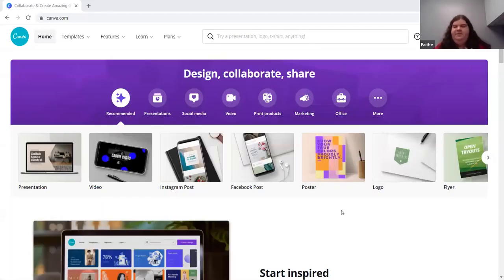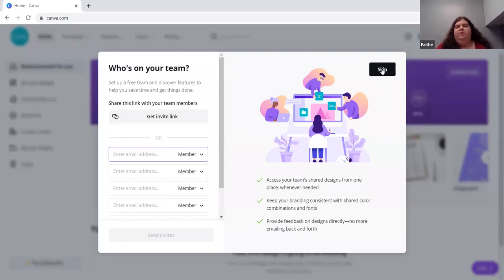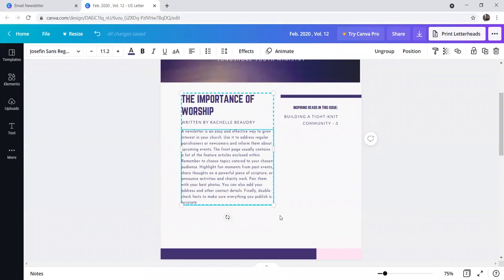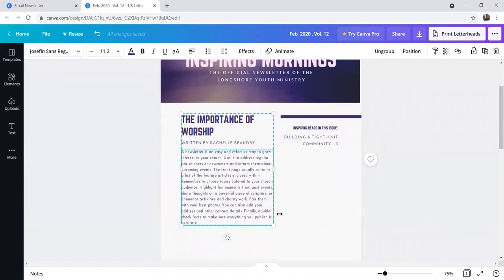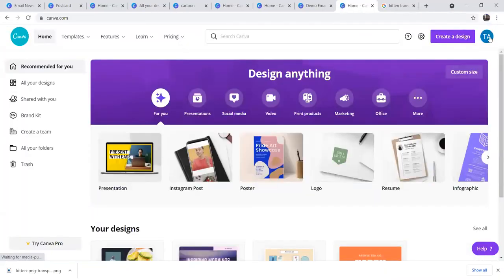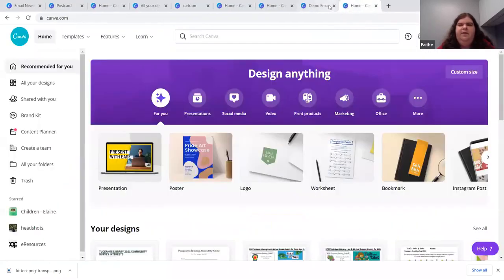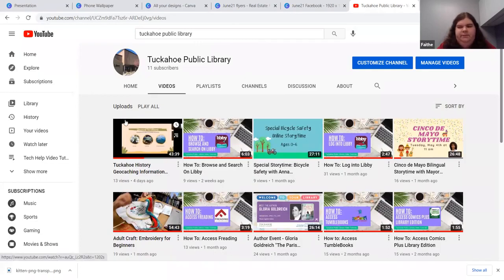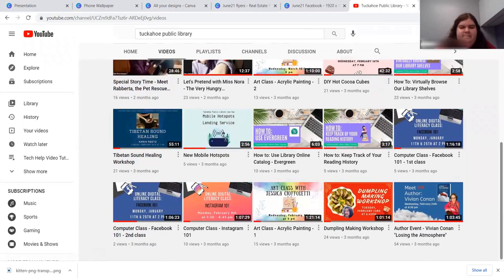Online Computer Class: How to Use Canva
Join Miss Faithe in her next tech class from June 21, 2021.
What is Canva?  Canva is an online design and publishing tool.

Learn how to:
-create a free Canva account
- create different types of flyers, booklets, cards, invitations , ect
- use all the free features of Canva.